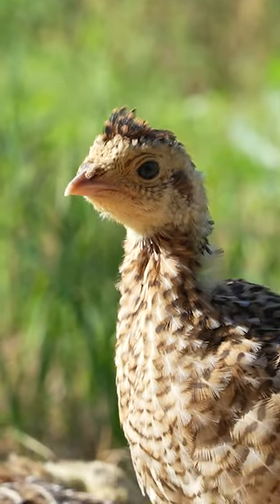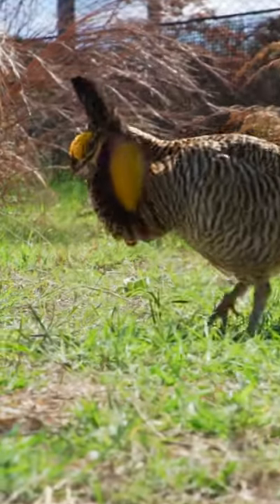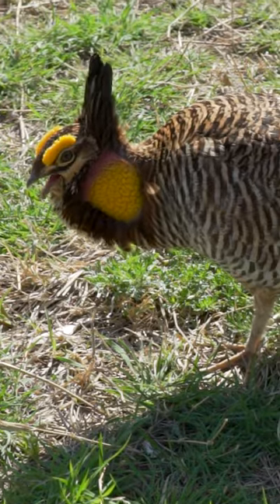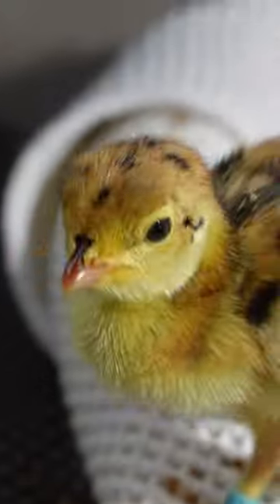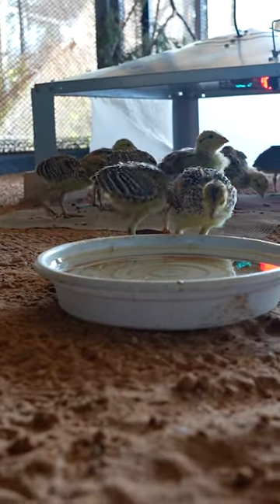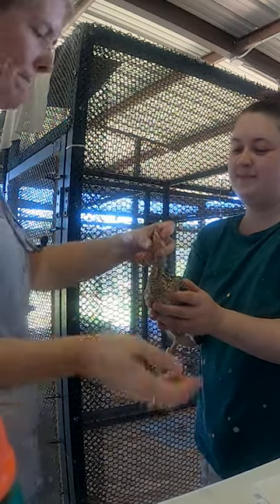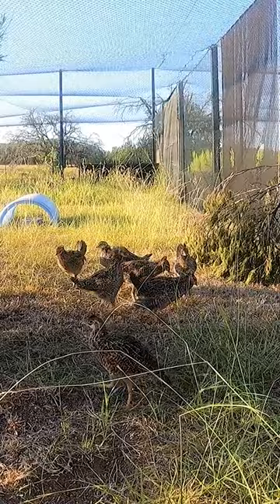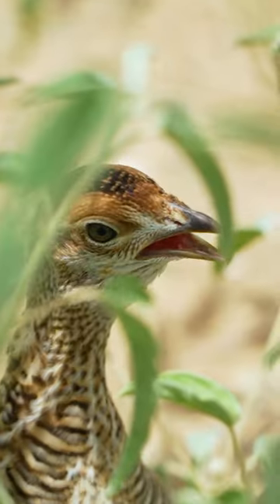2023 Chicks 🥚🐣🐤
A lot of time, energy, sweat, and heart goes into raising these little grouse to go back to south Texas annually. Here is what a much much shorter version of their journey might look like.